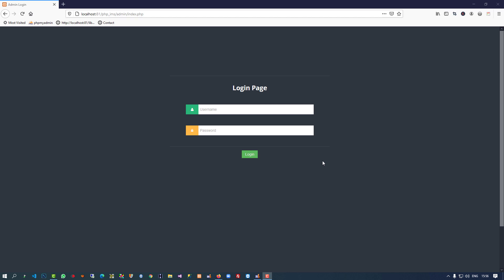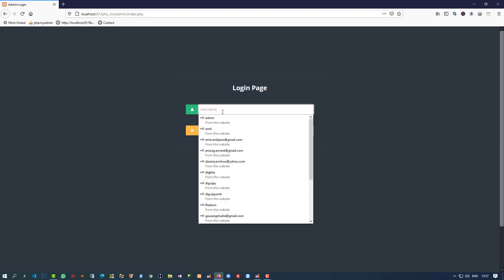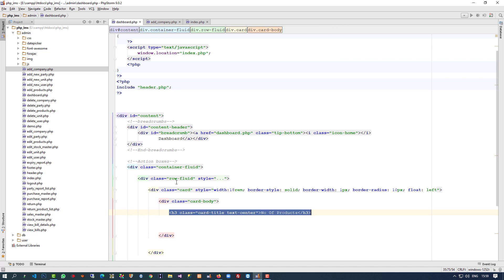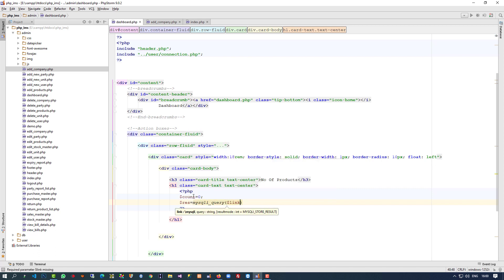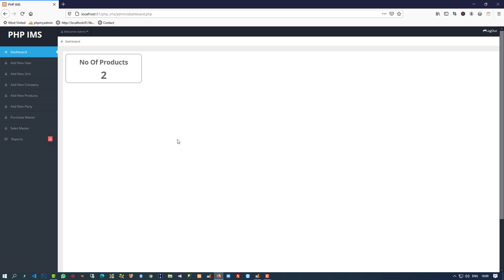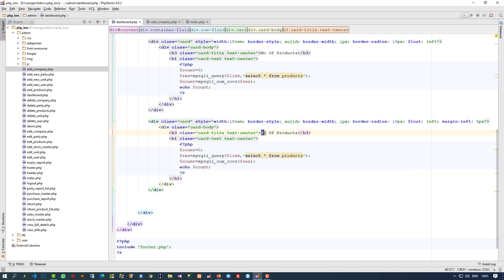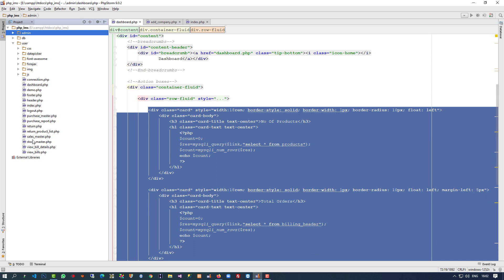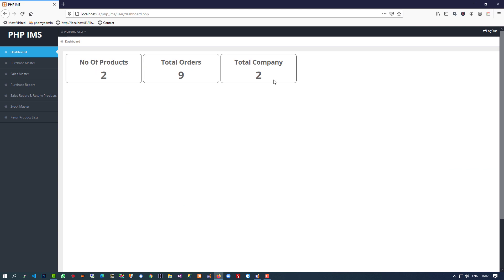how to create dashboard in admin and user side in php ims